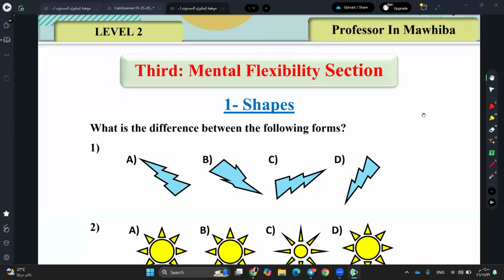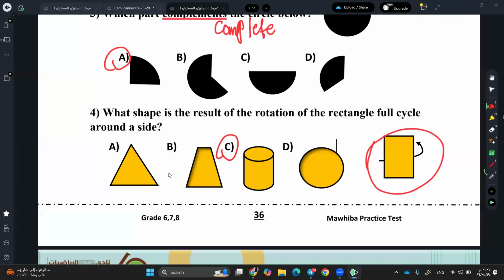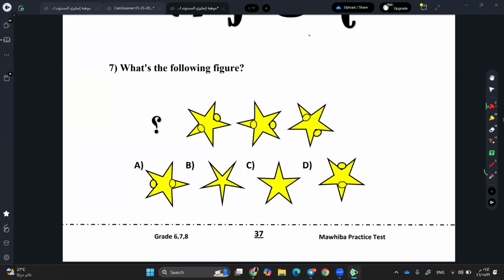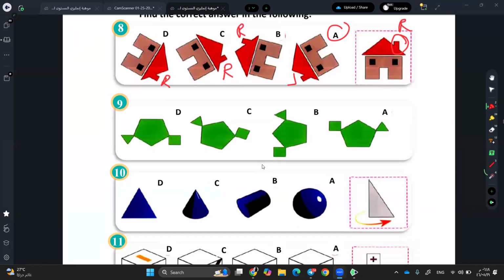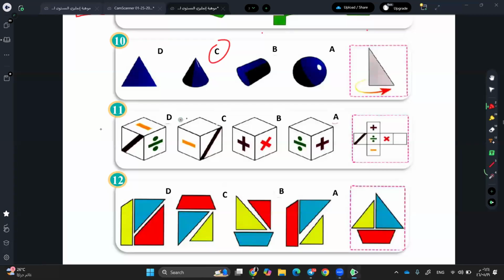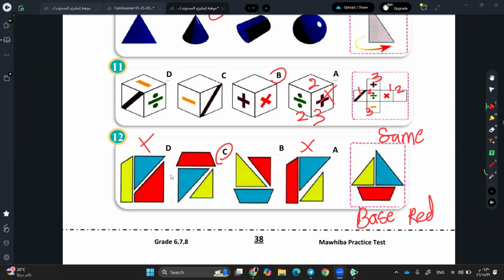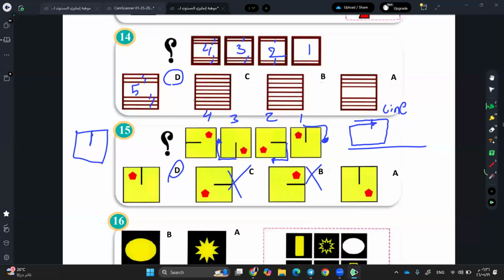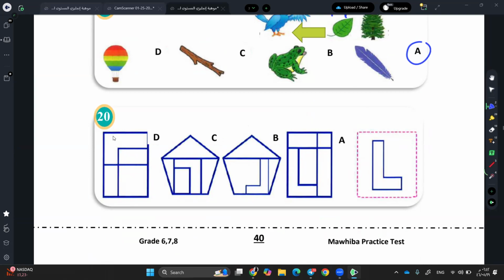Mental Flexibility Level 2 - English Program